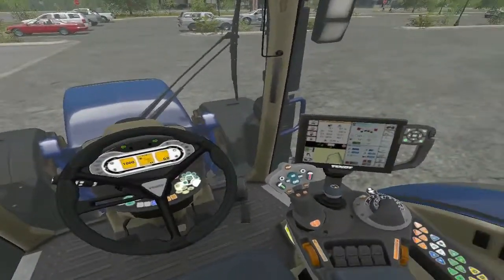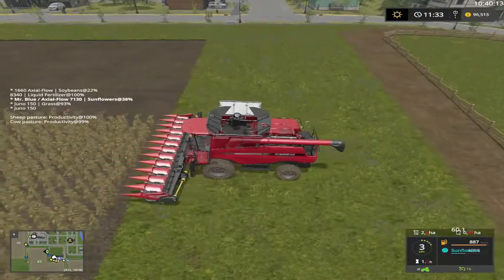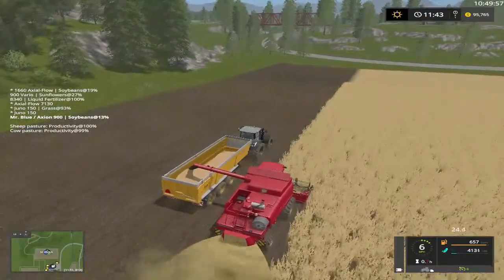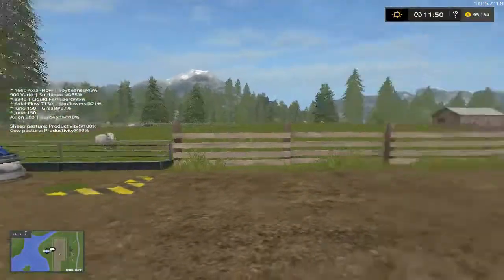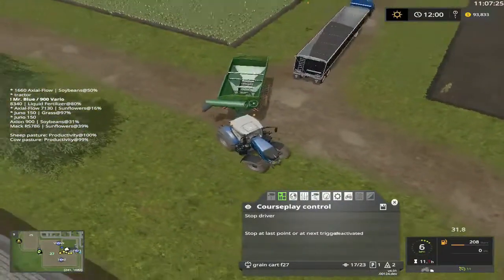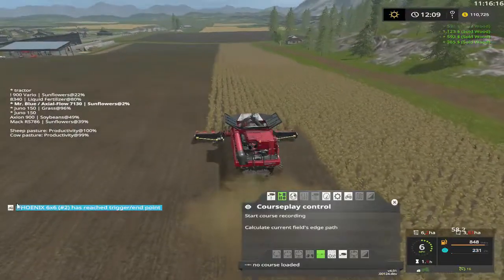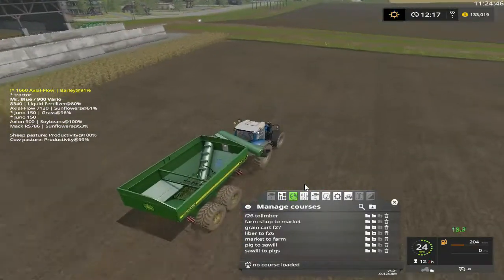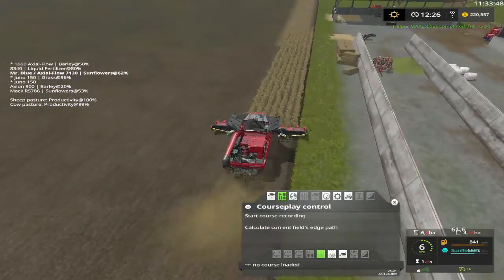Mr. Blue Farm's @ GOLDCREST VALLEY P.C. Edition, Ep.12, Beans, Barley, Sunflowers Harvest...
Hey every one, We start our harvest and then we get a spiecal guest! Who? Well you just got to watch and see...lol...I have a donation link now if y'all want to help support my channel...go to - PAL-PAL - All proceeds will go to my You Tube channel only. To buy equipment and things to better the channel with!!

Sosnovka Episode's

American Farm

Giants Island

Bjornholm 17

American Outback

Fan Mail:

Tommy Miller